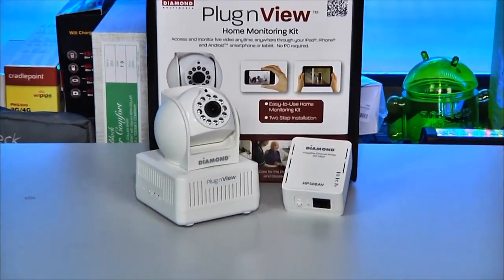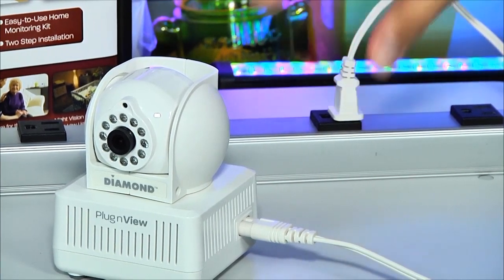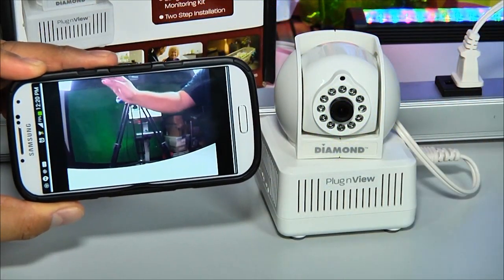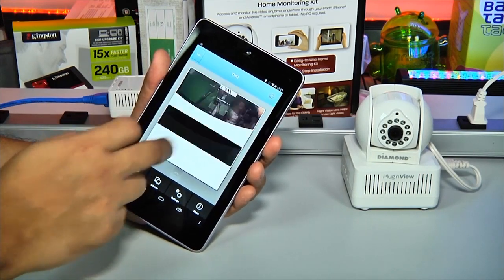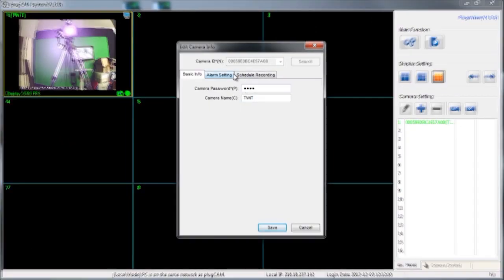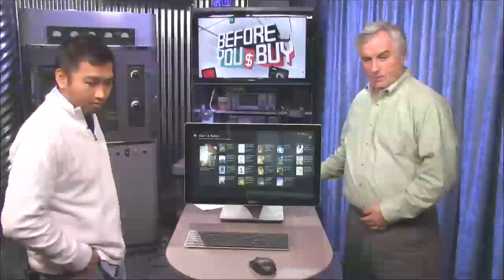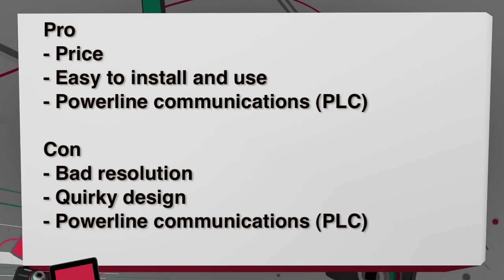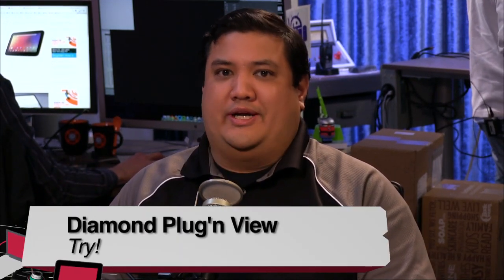Diamond Plug'n View Home Monitoring Kit Review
Fr. Robert Ballecer reviews the Diamond Plug'n View Home Monitoring security camera system.